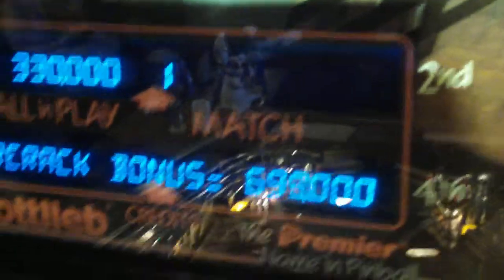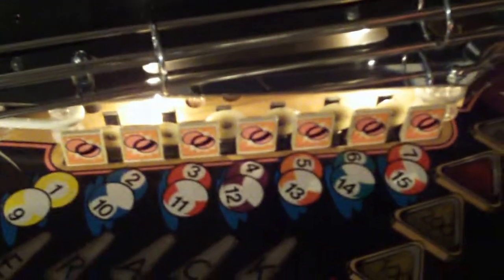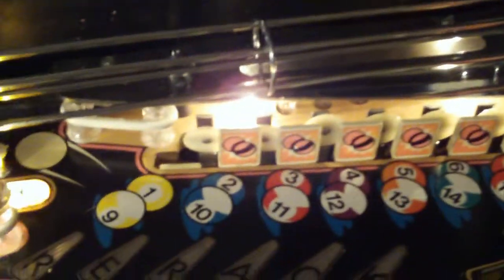understanding bad girls pt 2